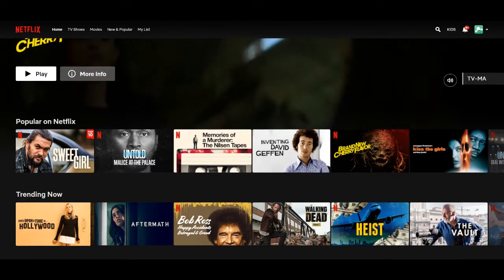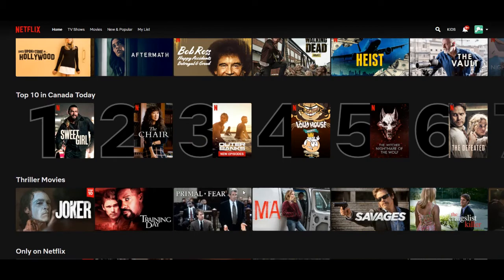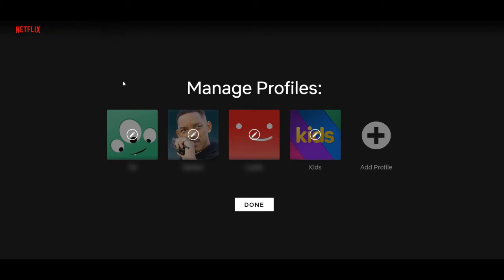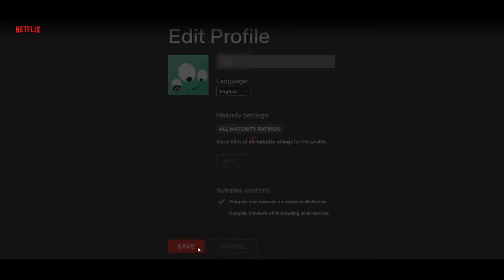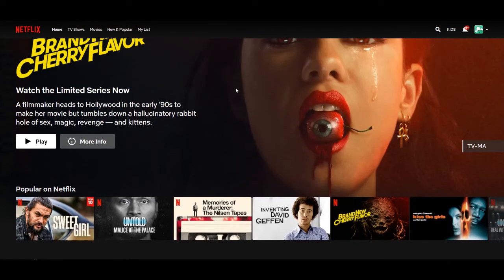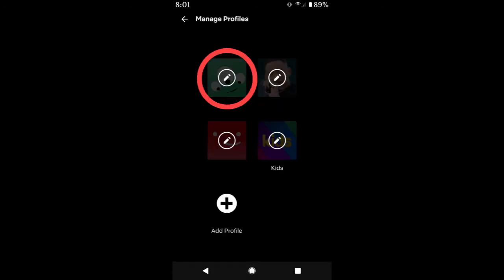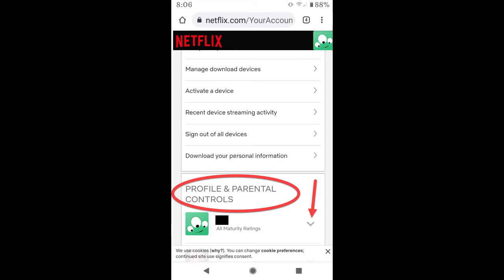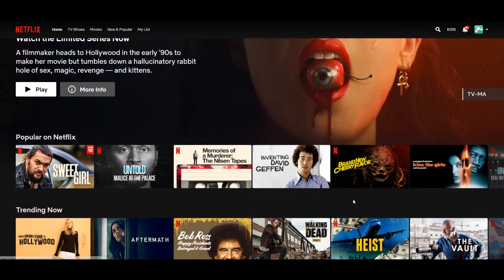Turn Off Netflix Auto-Previews [Disable those Loud Autoplays]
Do you hate the Netflix's auto-preview as much as I do? Every time I browse through Netflix it's like I'm playing beat the clock. I try to browse through the movies as fast as I can before the preview starts. It's a risky game and can be quit stressful. I'm done! Done I tell ya!

But wait did you know that you can disable Netflix's auto-preview? Yes you can and in this video I'll go through the steps on how to stop those load preview videos from auto playing. You only have disable the auto playback once and it will be turned off across all devices.